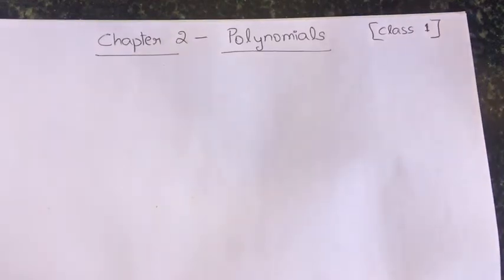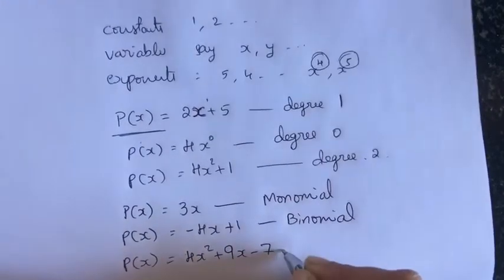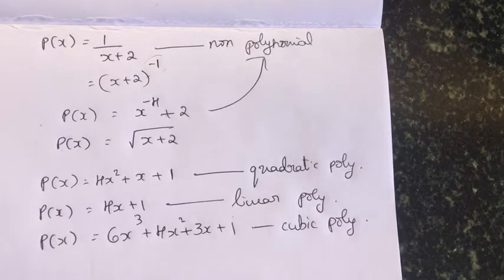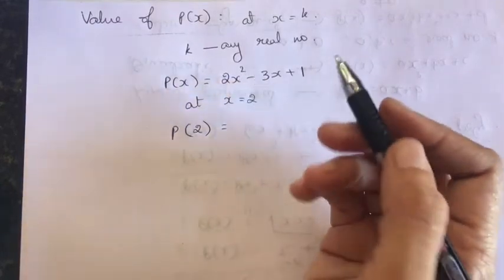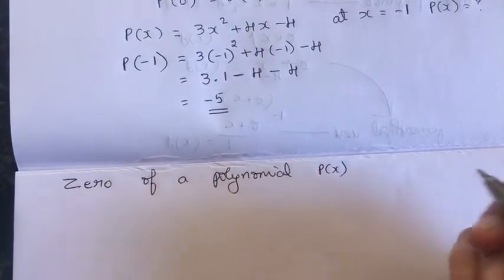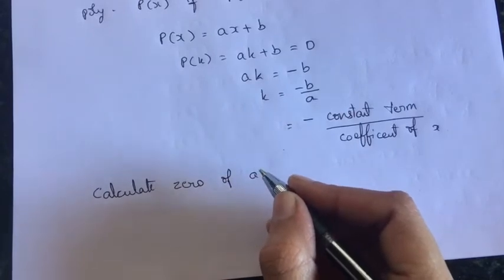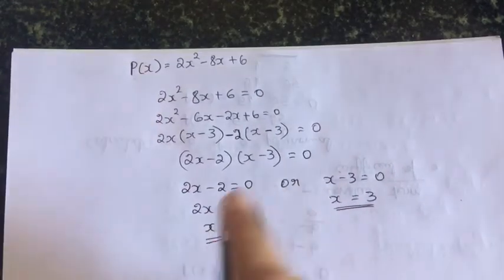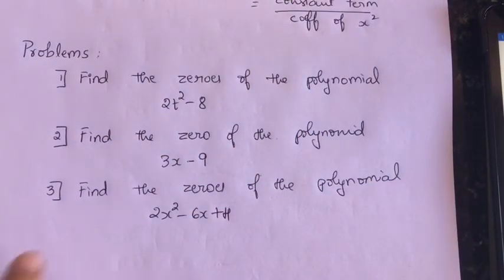Polynomials-1 NCERT CLASS10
Introduction to polynomials   Class 10
NCERT,TENTH MATHS